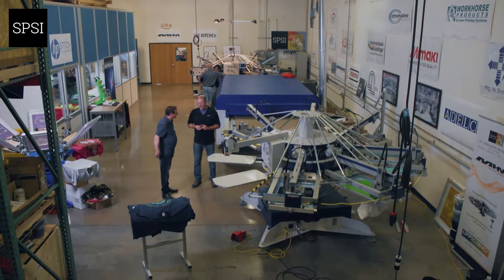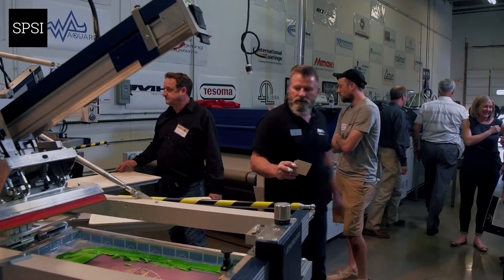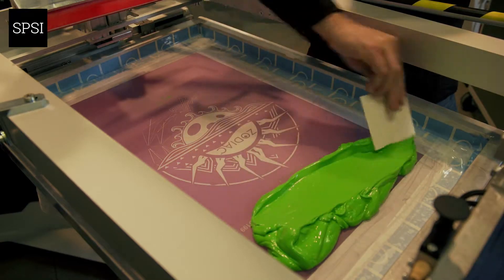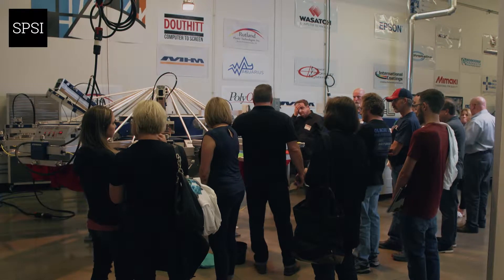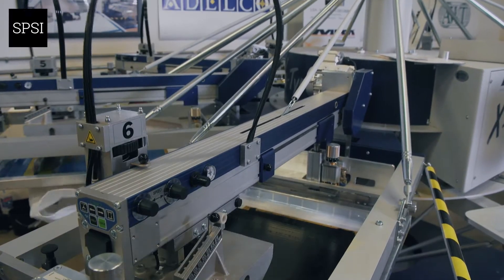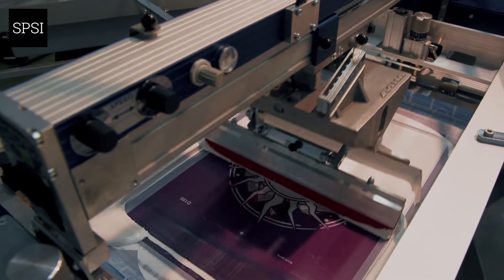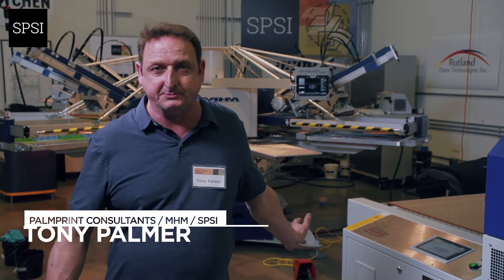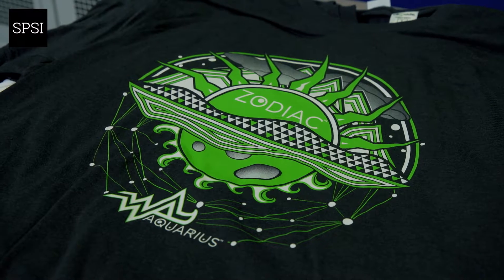SPSI's Water-based Ink Seminar - Zodiac Aquarius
Seminar that took place at SPSI's Corporate Headquarter office featuring Zodiac Aquarius water-based inks printed on MHM XType Automatic, cured on Tesoma DryLight, screens made on Douthitt Computer-to-screen, and dual-cure emulsion by Chromaline